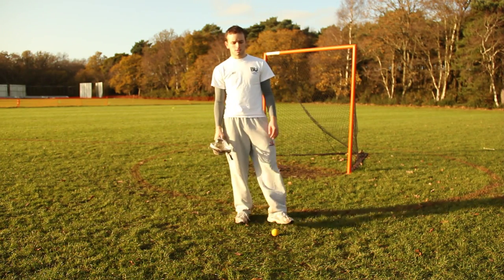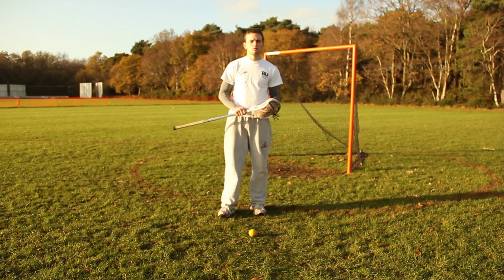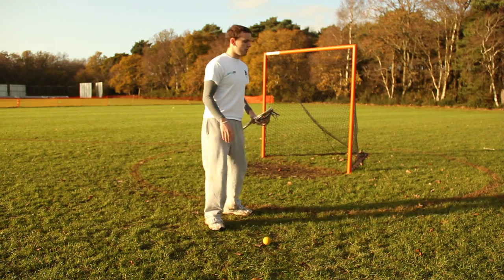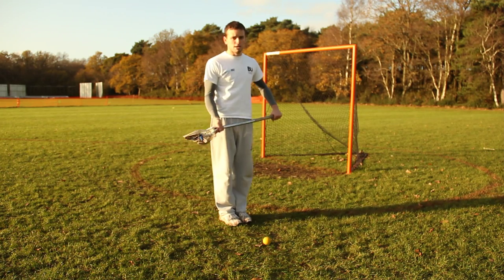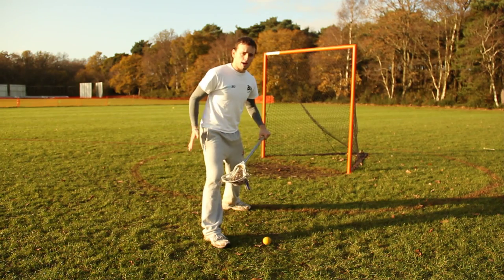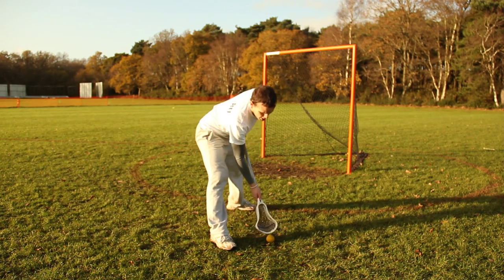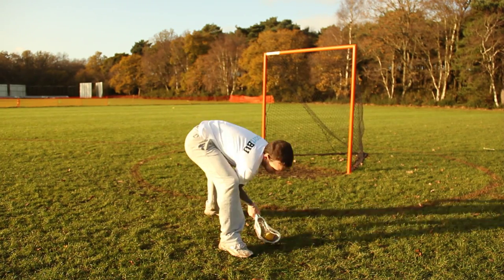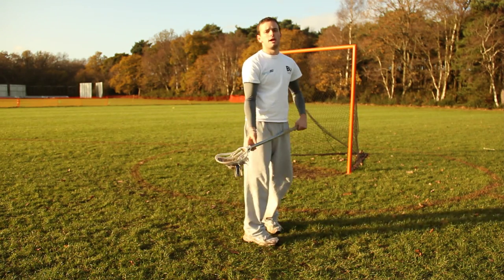CrazygoalieLAX: 'How to LAX' - Ground Balls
Week 4 in the series sees Ben Piper, captain of Bournemouth Uni Lacrosse, run through another of the basics in the game, ground balls. Without the ability to pick up loose balls from the ground the opposition will pip you to position every time, making it an extremely important part of Lacrosse.